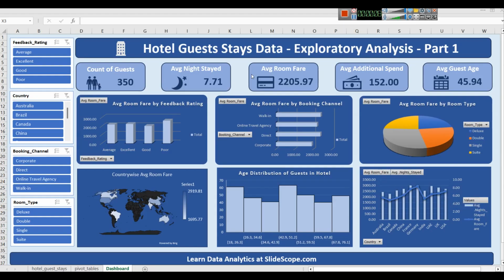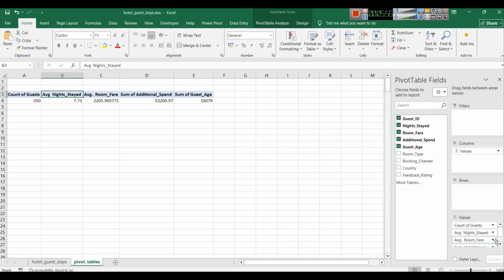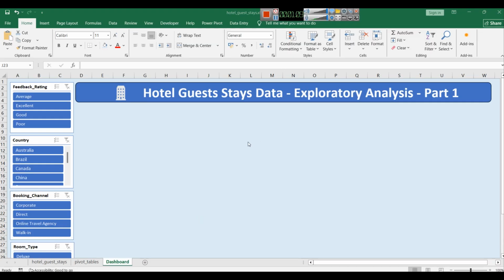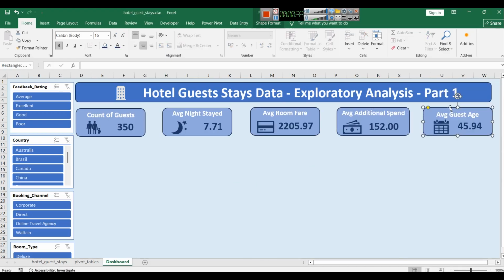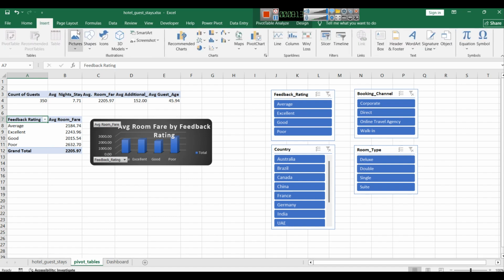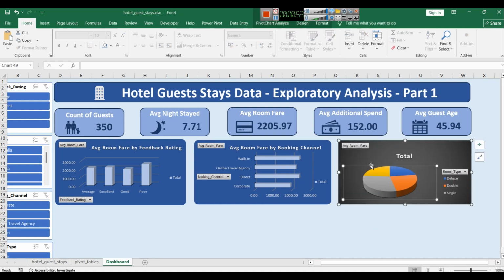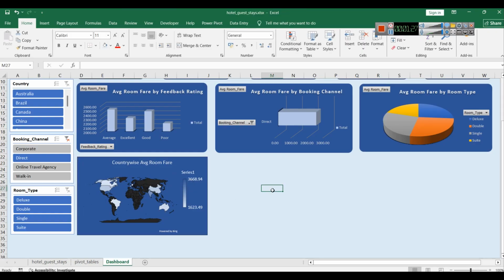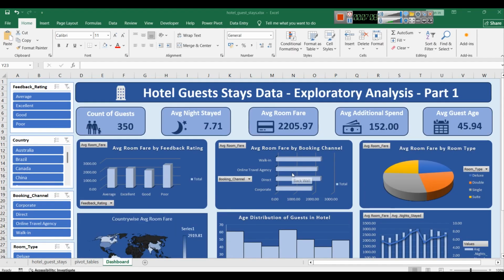Excel Dashboard - Hotel Guests Stays Data - Exploratory Analysis - Part 1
In this video, Ankit Srivastava demonstrates how to create a Hotel Guests Stays Data Exploratory Analysis Dashboard in Excel. Learn step by step how to analyze guest demographics, booking channels, room fares, and feedback ratings using PivotTables, PivotCharts, and slicers. Ankit also shows powerful Excel tricks like building Map Charts and Histograms using dynamic ranges, since they are not directly supported by PivotTables. This dashboard helps hotels understand customer behavior, optimize revenue, and improve guest satisfaction.